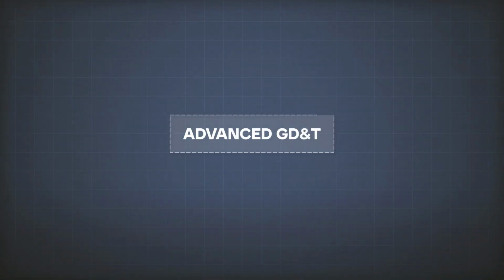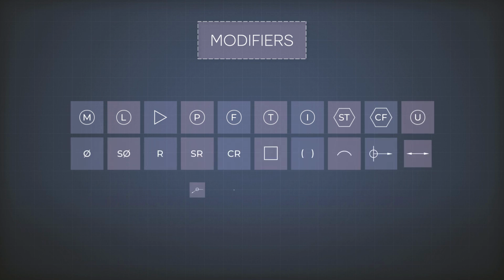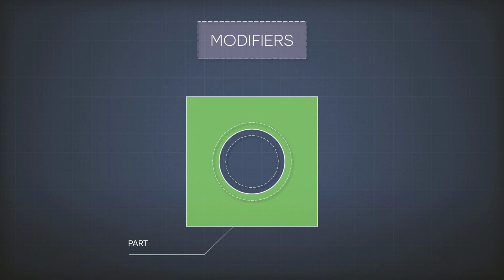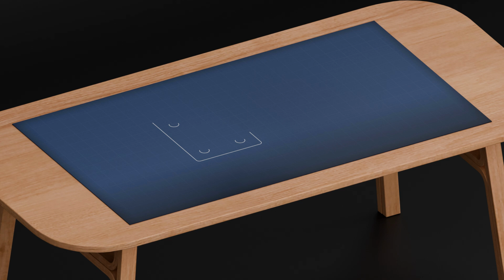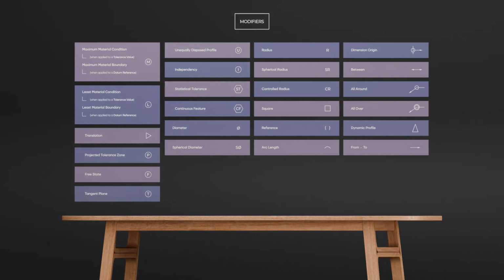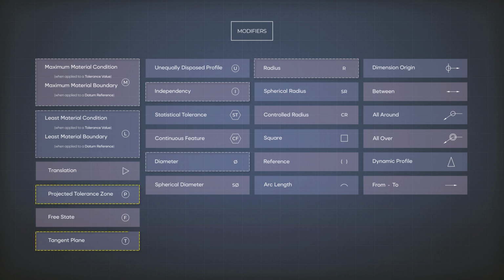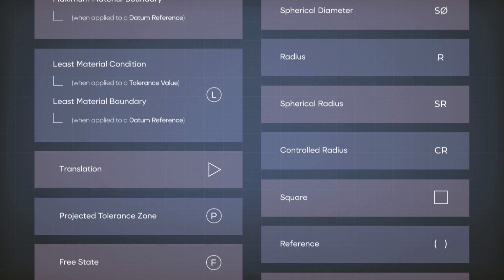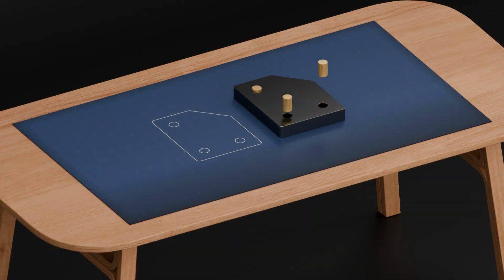Introduction to GD&T Modifiers — What They Are & Why We Need Them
This video gives you a clear, beginner-friendly introduction to GD&T modifiers. We focus on the core idea: what modifiers are and why modern engineering needs them.

You’ll learn:
• The purpose of modifiers in GD&T
• Why tolerances change with size
• How modifiers improve function, manufacturability, and inspection
• Simple real-world examples: holes, pins, and assemblies